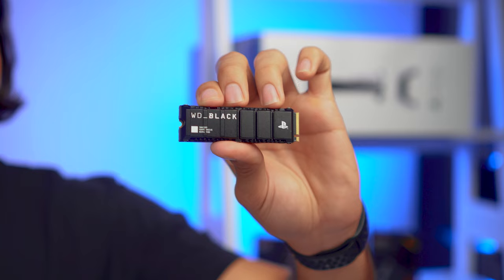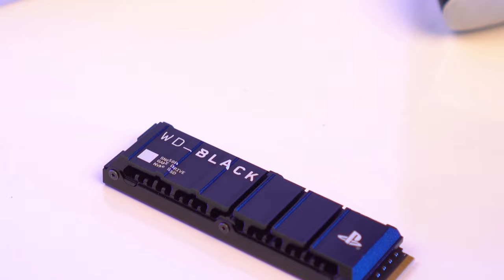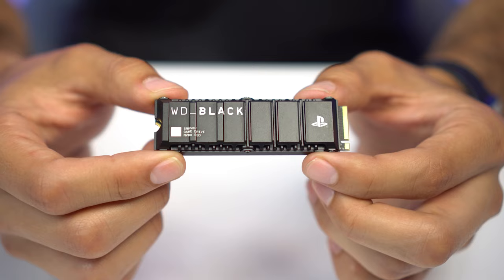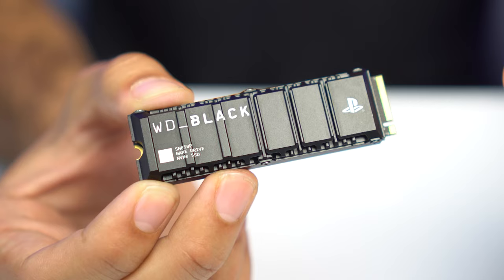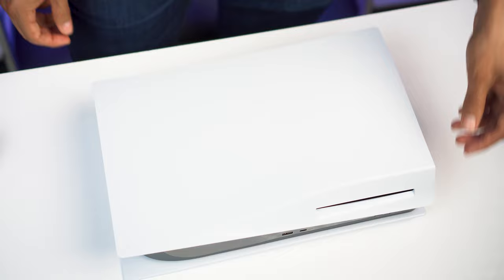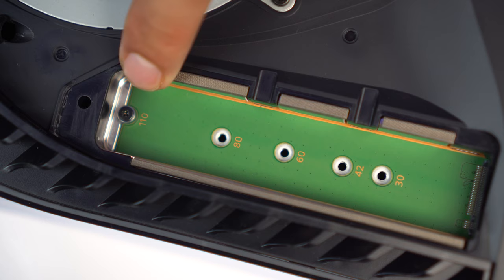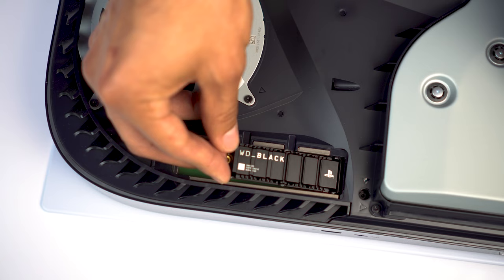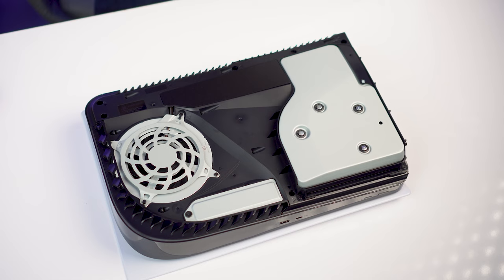How to Install the WD_BLACK™ SN850P NVMe™ SSD for PS5® Consoles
Learn how to quickly install the new WD_BLACK™ SN850P NVMe™ SSD for PS5® Consoles to your PlayStation 5 console.